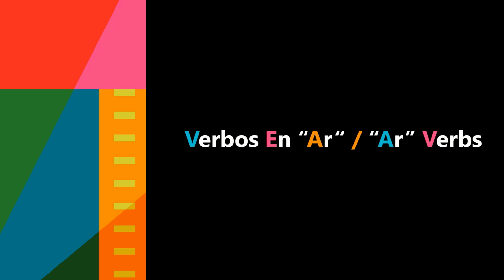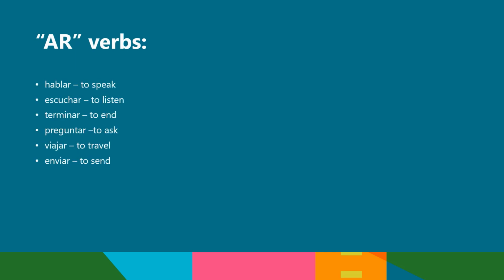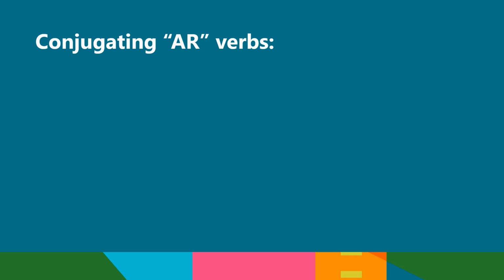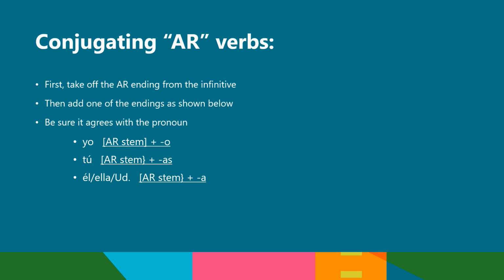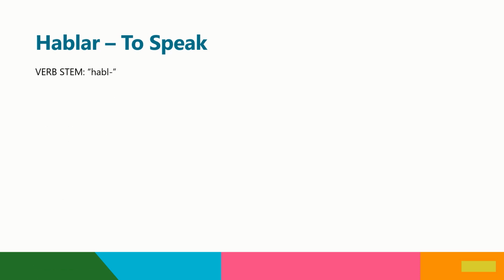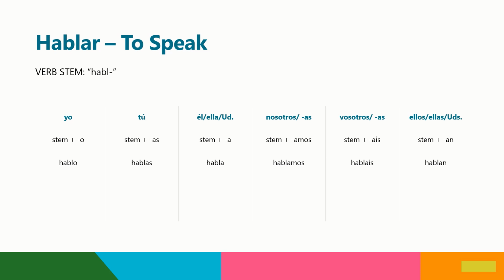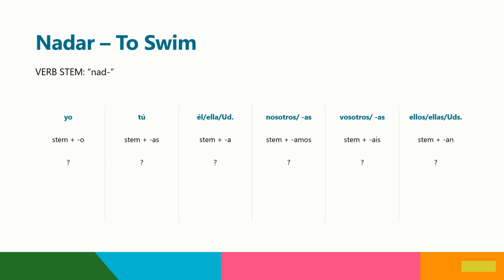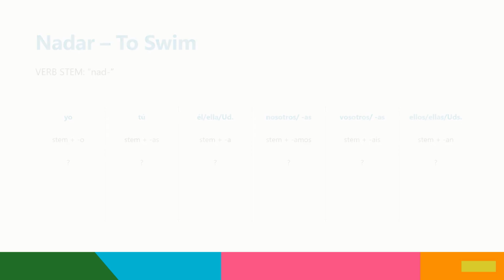TUES 4-8-25 Verbos en AR - AR Verbs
Southside MS Intro to Spanish class - Lesson on AR Verbs